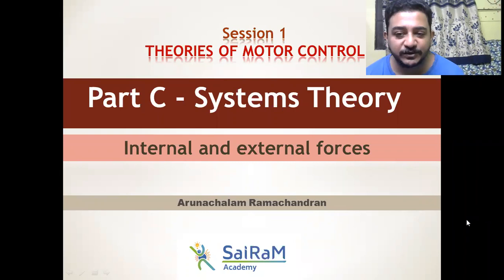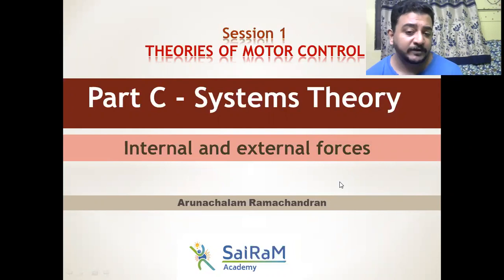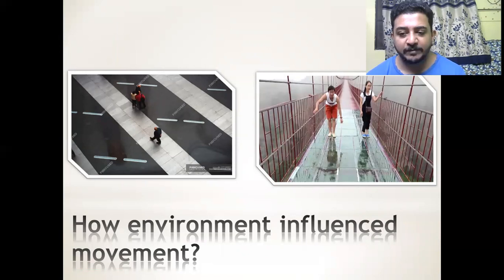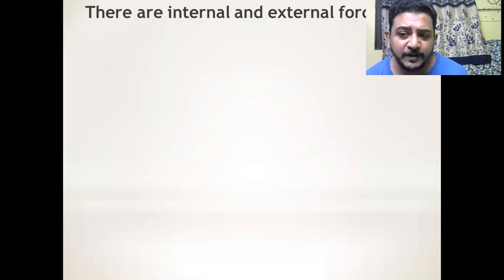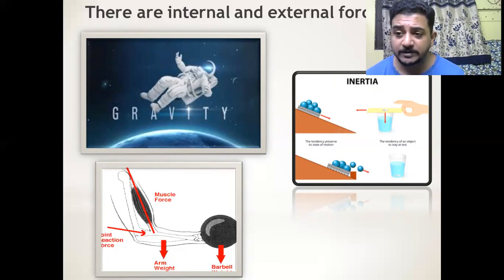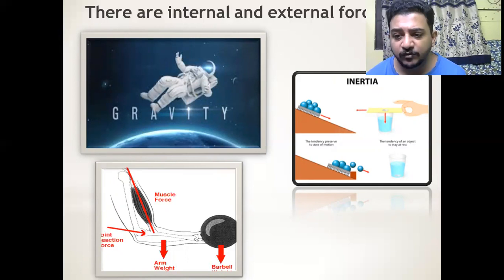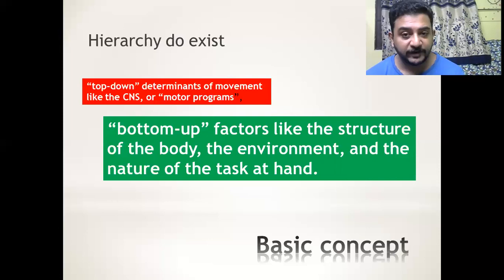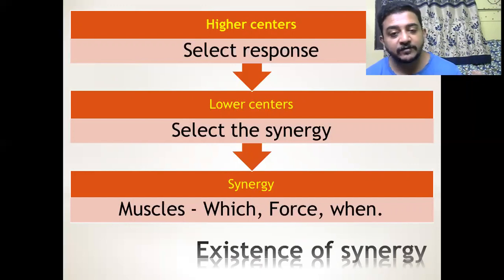Session 1- Theories Of Motor Control - Part C - Systems Theory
A Systems Perspective on Motor Control, Part One
Dynamic systems theory (DST) is gaining influence in the world of movement rehab and performance as way to explain how motor learning is optimized. The basic premise is that movement behavior is the result of complex interactions between many different subsystems in the body, the task at hand, and the environment. Given this complexity, systems theory is an appropriate tool to analyze how movement behaviors change and how learning occurs.

In this post and a follow-up, I will review some basic concepts from DST, and how you can use them with clients. After reading this, you might conclude that DST helps explain some of the practices and intuitions of some great movement coaches.

(By the way, if you want more background on some of the concepts in this post, and how they apply in the context of pain, you might be interested in this post on A Systems Perspective on Chronic Pain.)

Consider the intelligent behavior of a colony of insects, such as a beehive. There isn’t any one bee that knows how to do all the important things that need to be done: build a hive; make honey; raise babies; repel predators, etc. Instead, these jobs just get done as a result of the complex interactions between thousands of different bees, who are all just mindlessly following simple algorithms for behavior. Similarly, the intelligence controlling our movement emerges from complex interactions between millions of different body parts and the environment.

But what about the central nervous system? Isn’t it the central controller of the body? In some sense yes – the CNS issues all the commands that cause muscles to fire in meaningful patterns. But the CNS is itself a complex system composed of many parts. And its behavior depends on its interaction with many other systems in the body, like the immune system, endocrine system, musculoskeletal system, and the environment.

This is why DST deemphasizes the role of “top-down” determinants of movement like the CNS, or “motor programs”, and focuses more attention on “bottom-up” factors like the structure of the body, the environment, and the nature of the task at hand.

For an example of how much these factors matter for coordinated movement, check out this video of a robot walking without any onboard computers or even motors. The intelligence that controls the robot is built into its structure. When that structure is put in the right context, it just does its thing:

Complex systems, self –organization and top-down control
The major premise of DST is that the body is a complex system composed of millions of interacting parts. The intelligence that coordinates the body is not localized in any one particular part, but emerges from the complex interactions of all the different parts. Thus, unlike a simple machine such as a thermostat, complex systems exhibit behavior that is controlled without a central controller.

To describe this seeming paradox, DST uses terms like self-organization, emergence, and multi-causality. These terms sound pretty exotic, but there’s no magic involved. Self-organization doesn’t imply some sort of vital life energy that defies the laws of physics. But how can you have control without a controller?
This robot didn't need to learn to walk, it just needed the right kind of environment (a sloped ground) and a little push from his Daddy. Are babies any different? Some interesting studies by Esther Thelen showed something similar about what gets babies walking.